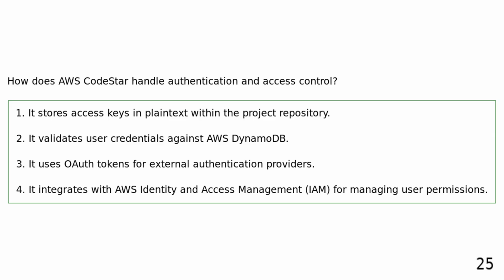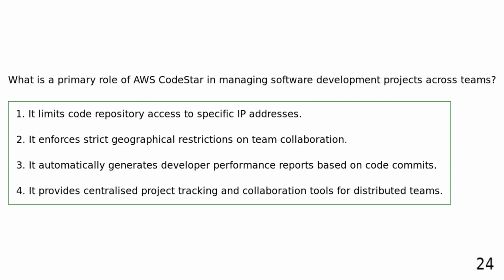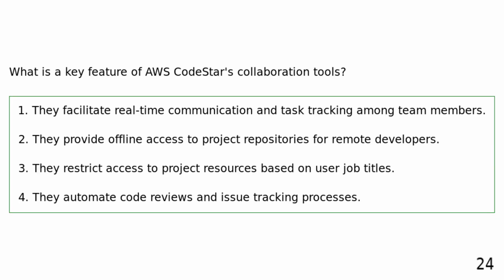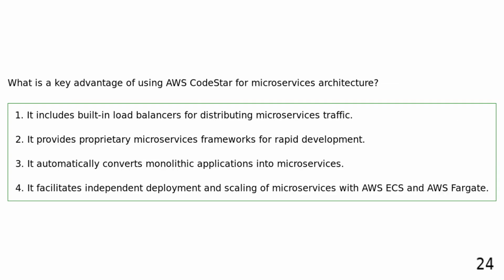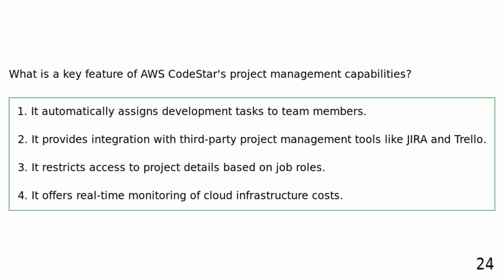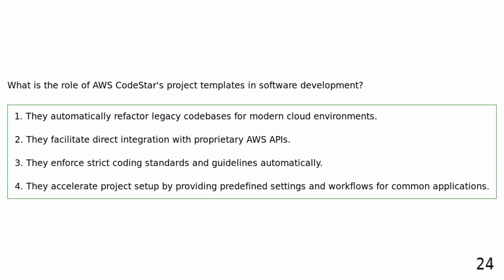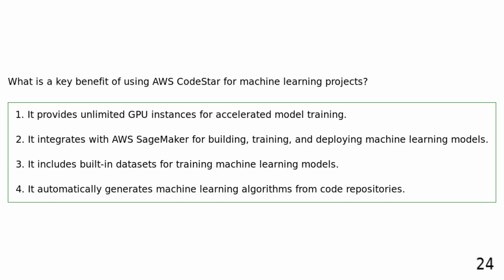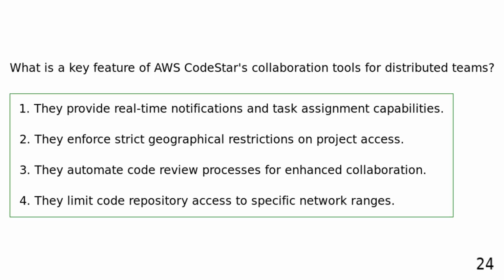AWS CodeStar - Quiz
AWS CodeStar